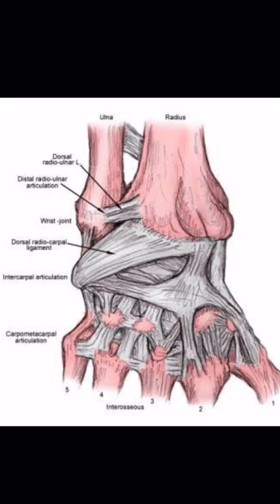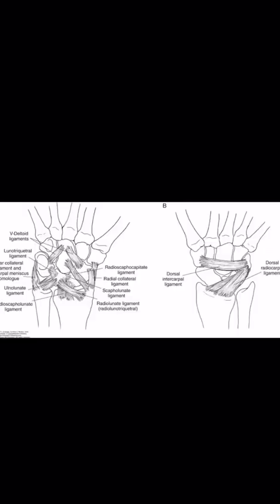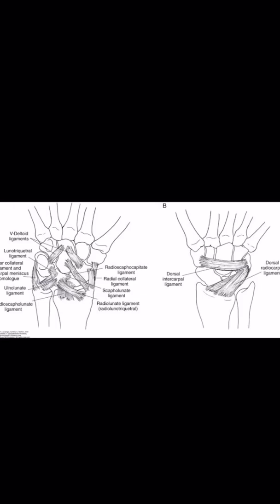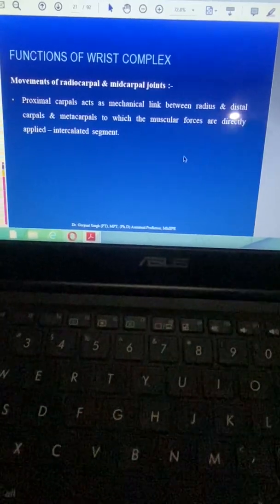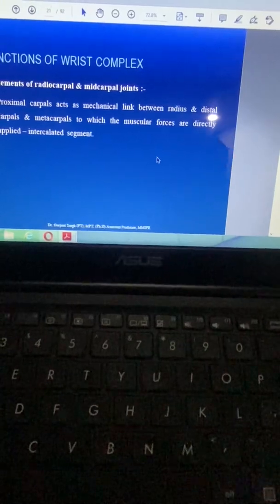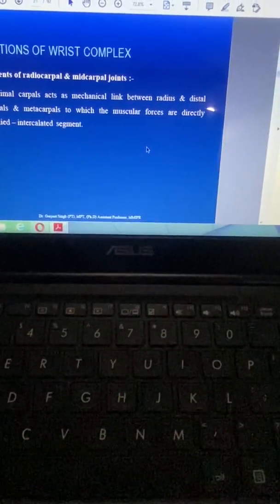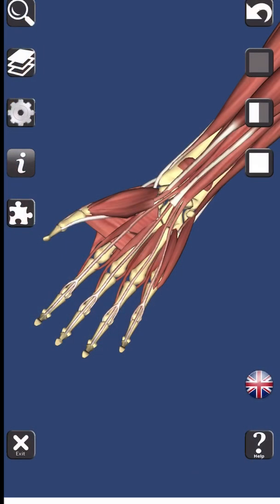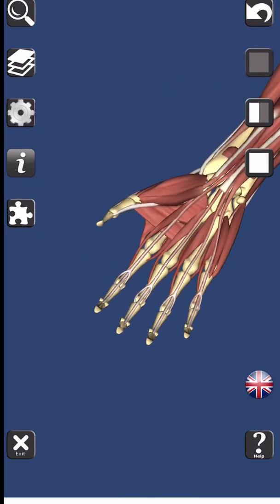Biomechanics of Wrist and hand complex- Part 1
Part 1 video of biomechanical aspects of wrist and hand complex. In this video i have discussed overview of structures present in wrist along with the ligaments and movements.